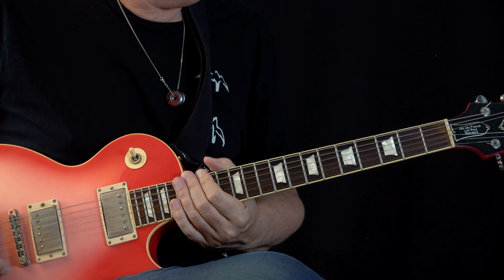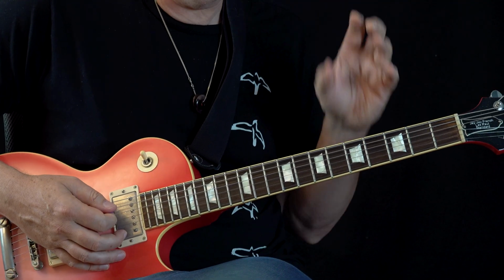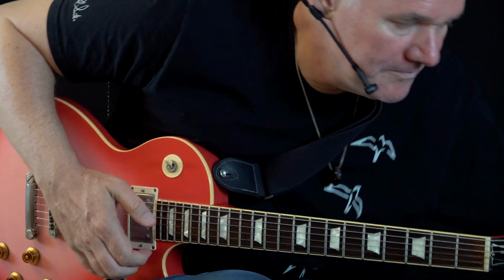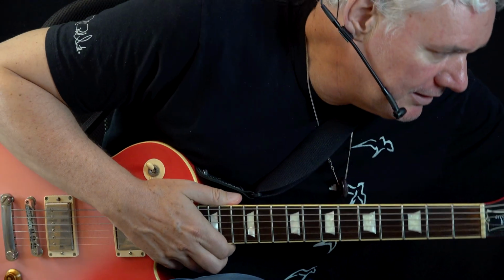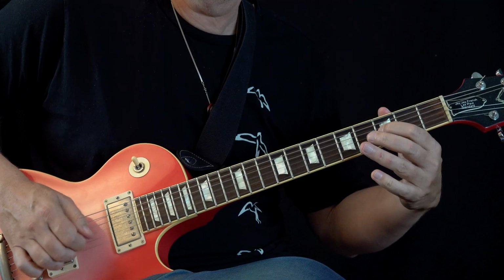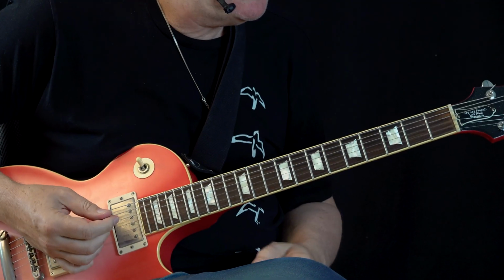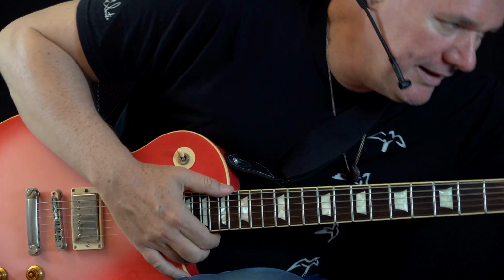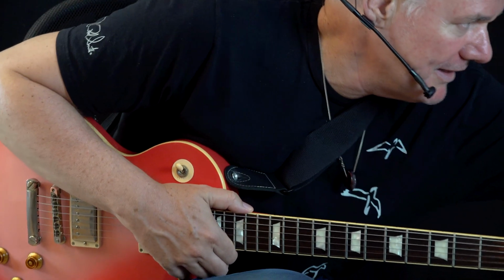Crazy Swinging Blues Guitar Licks!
Hey, guitar shredders! Ready to inject some serious swing into your blues playing? In this tutorial, we’re diving into a handful of simple yet insanely groovy blues licks that’ll have you swinging like crazy!  Whether you’re a beginner or a seasoned player, these licks are all about feel, vibe, and that unmistakable blues swagger.

We’ll break down each lick step-by-step, showing you how to nail that swinging rhythm and add some soul to your solos. Grab your guitar, crank up your amp, and let’s get those strings singing! Let’s swing it!

You can download the tabs and the backing track in the HPCrazy Guitar Academy